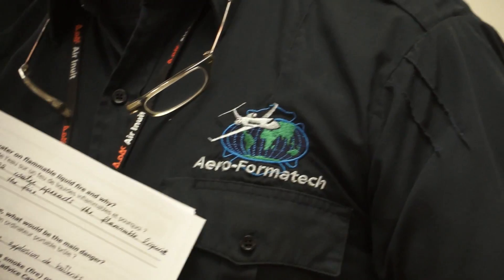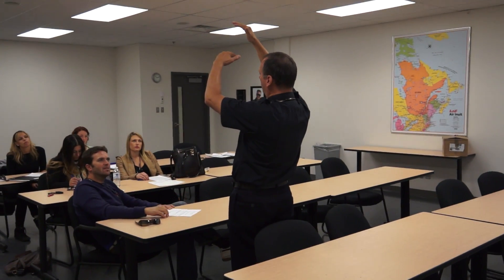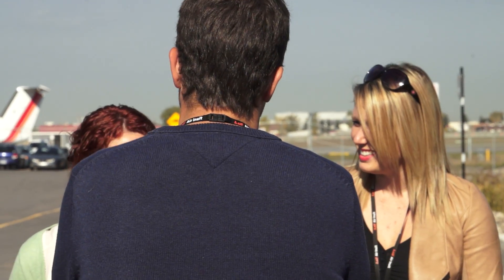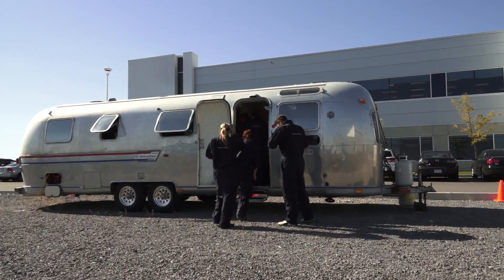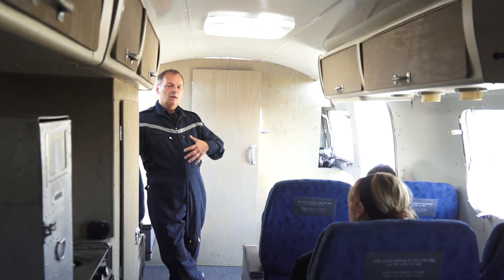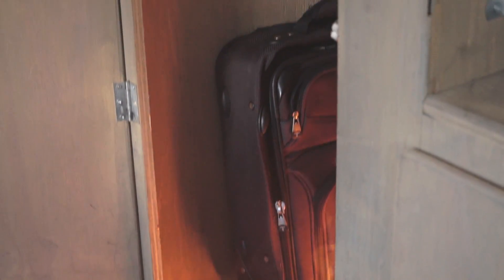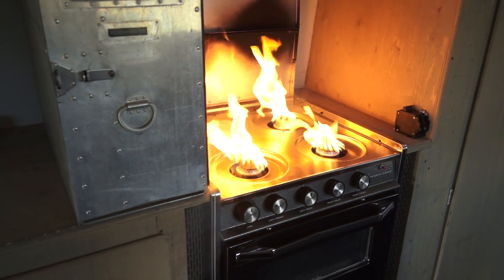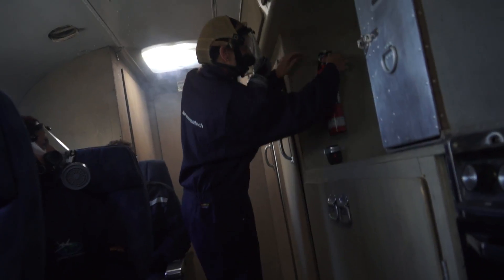Aero-Formatech In-flight Firefighting Training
Aero-Formatech on-site training -- Airline and corporate aviation crew member emergency training in unique Non-Pollutant Firefighting Mobile Simulators.